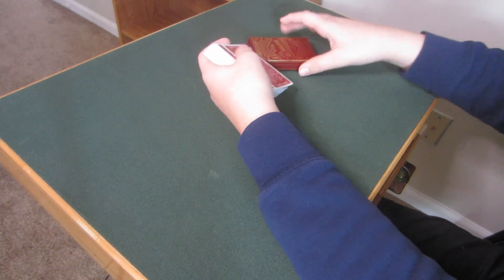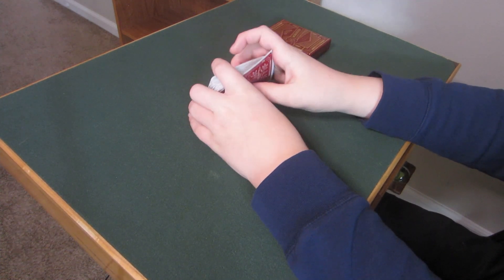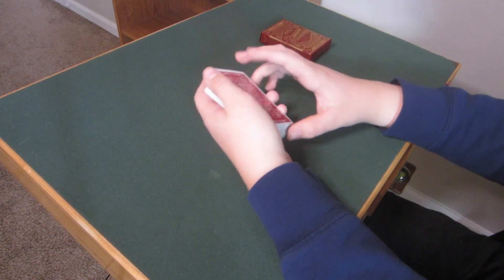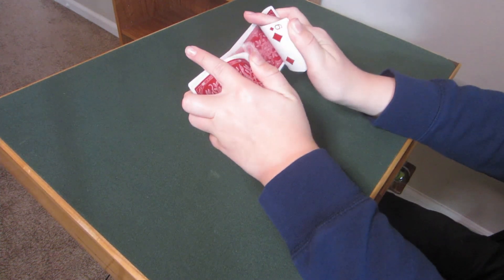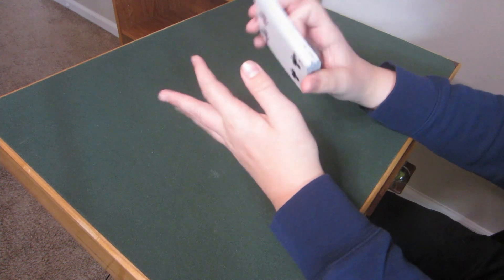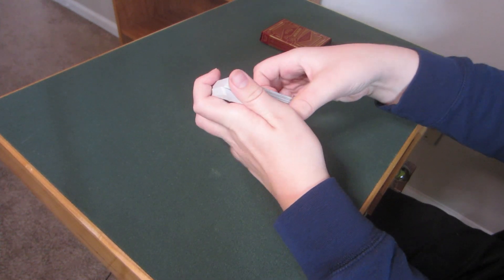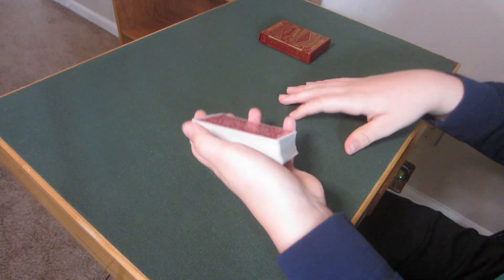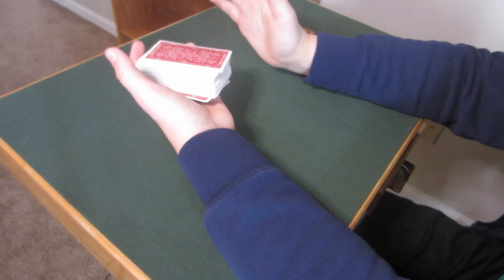Learn 4 Ways to Perform This Trick! - Card Under Box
Credit (Version 1), (Versions 2 + 4)
Deck Used in Video: Red Monarchs
Hope you all enjoy learning these four versions of the card under box trick! While doing some research for the crediting of this video, I actually found a modified, and even better version of the third version of this trick I taught (the Gambler's Cop version). It's taught in this video
Related Videos (for some videos, use timestamps in description to find the part you're looking for):
Chapters:
00:00 Intro
02:30 Tutorial Intro
04:26 First Version
08:15 Second Version
10:18 Third Version
13:11 Fourth Version
14:53 Tutorial Outro
15:01 Outro